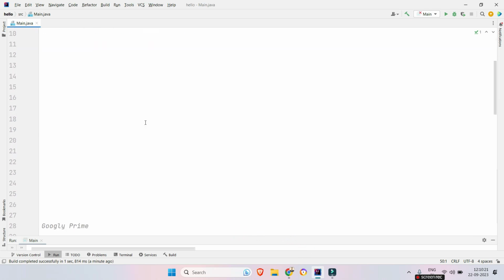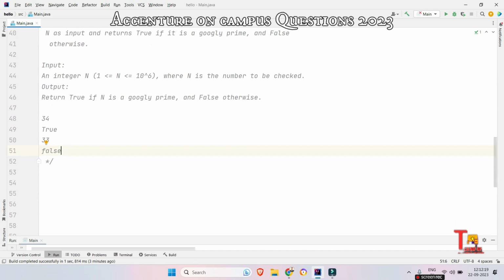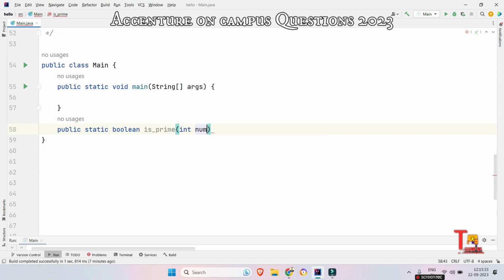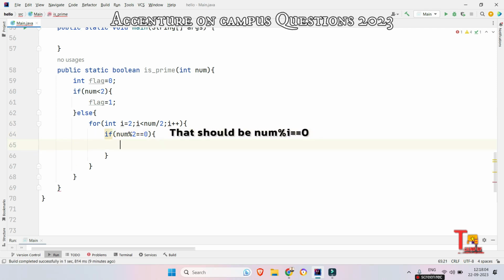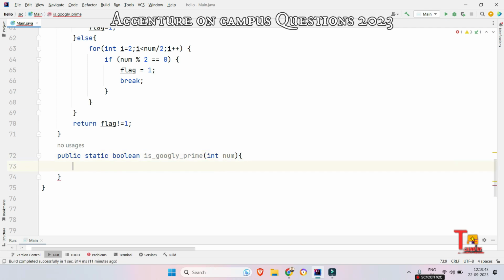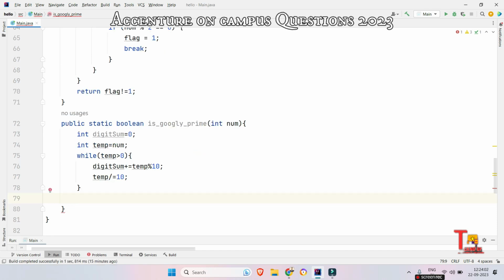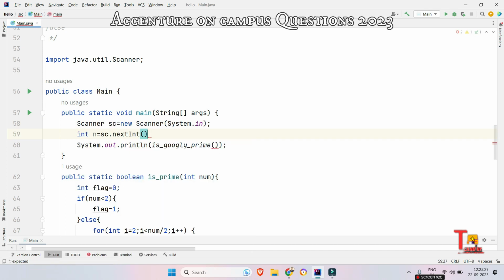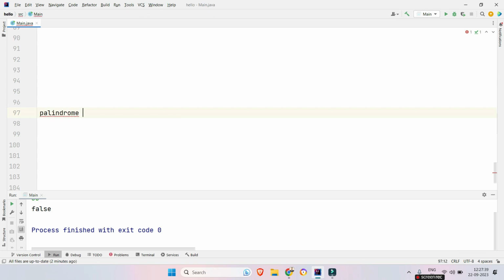21 Sep Last Slot : Accenture On campus latest coding questions | Accenture Assessment test 2023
21 September last slot Coding : Accenture Assessment test 2023 | Accenture On campus latest coding questions & answers python || UBK Anna || Tekno UF